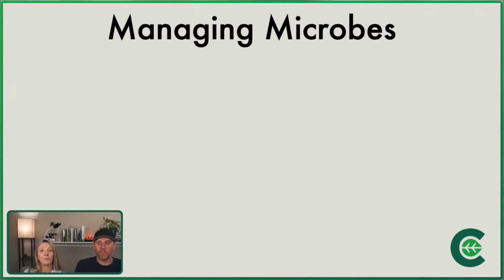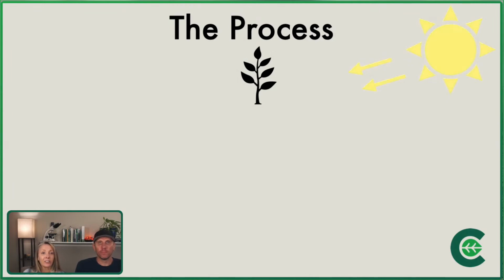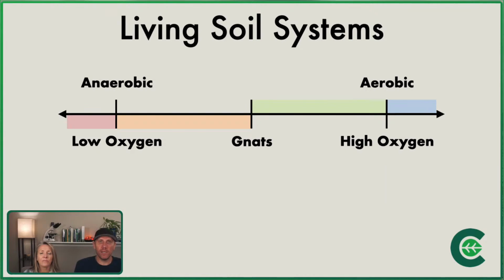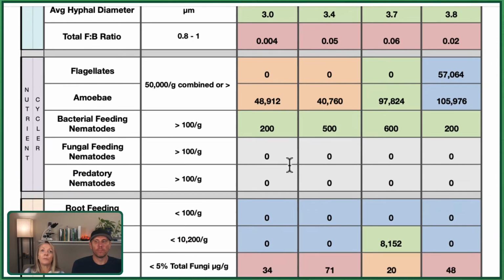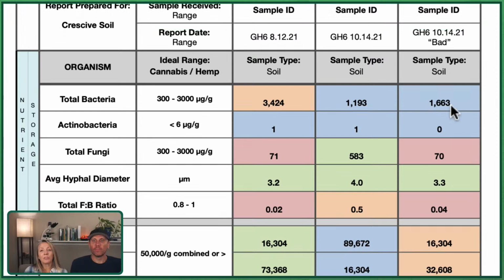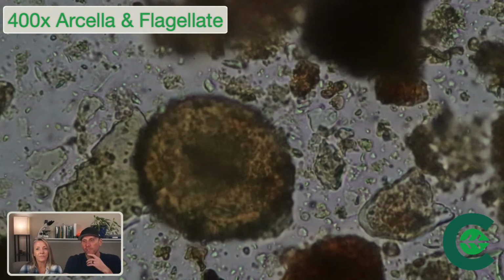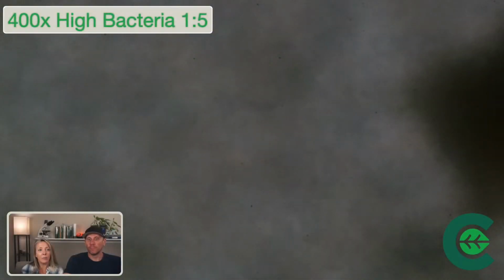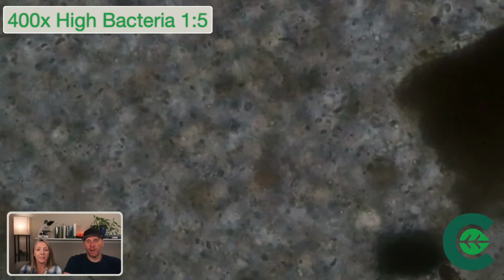LIVE: Crescive Method Basic Training - Managing Microbes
Live discussion covering The Crescive Method for Managing Microbes in the soil. We will be covering real examples from our consulting work, and will be explaining data from the Quantitative Microscope Methods taught by Dr Elaine Ingham.